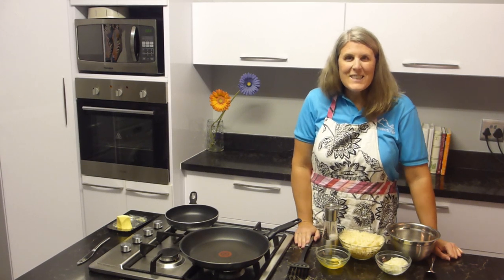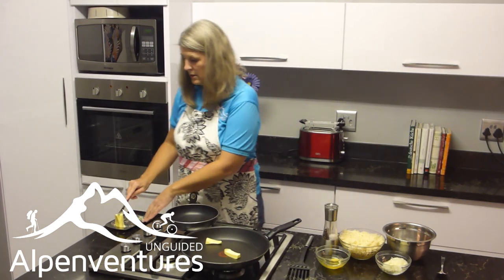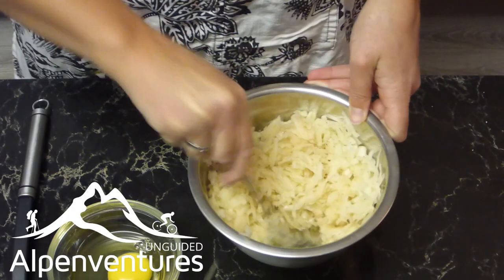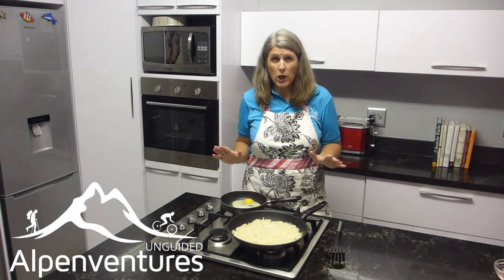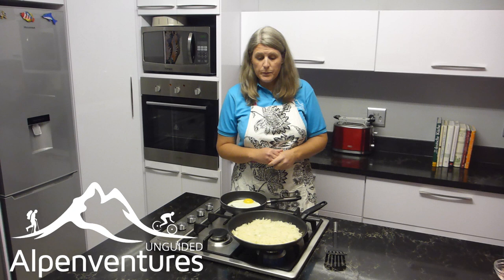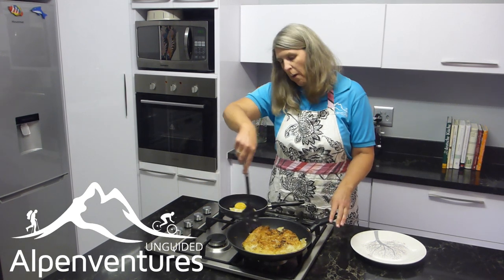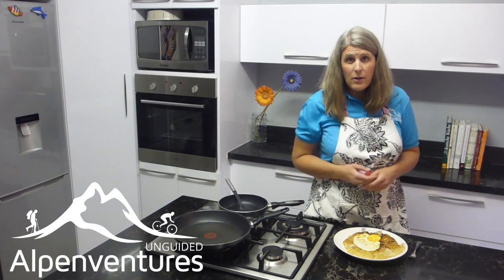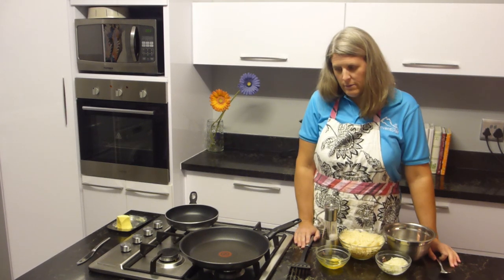A Recipe from the Alps - Swiss Rösti (A Taste of the Alps Series)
A recipe from the Alps - Swiss Rösti

This video is part of our A Taste of the Alps Video Series, where we teach you how to make recipes that are served at mountain huts in the Alps. This week we are sharing Swiss Rösti with you, which is a potato dish resembling hashbrowns that is often served for lunch or dinner.

While this recipe wasn't sent to us directly from a hut, it can often be found at huts in Switzerland and is commonly served as a vegetarian option. You will certainly find it on our Bernese Oberland Traverse and Walker's Haute Route self-guided hut hiking tours.

Here are the ingredients:
-500 g. (1 lb. 2 oz.) peeled and grated potatoes
-1 tsp. salt
-1 onion diced
-A pinch of pepper
-1 egg
-3 Tbs. fat for frying (butter or oil)

Directions:
1. Peel and grate the potatoes
2. Peel the onion and chop it into small pieces
3. Mix the potatoes with the onion, salt and pepper
4. Heat the fat in the pan and press flat. Fry on low heat for 5 to 6 minutes (or maybe even 15 minutes) until golden brown
5. Flip carefully onto a plate. And return to pan. Fry for another 5 to 6 minutes (or maybe even 15 minutes) until golden brown
6. Fry an egg
7. Serve the Rösti on a plate with the fried egg on top